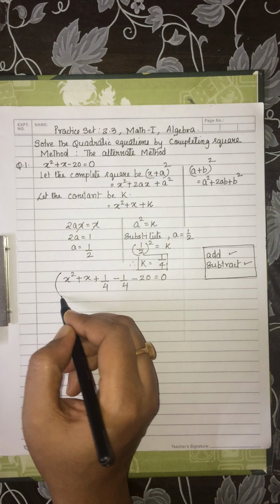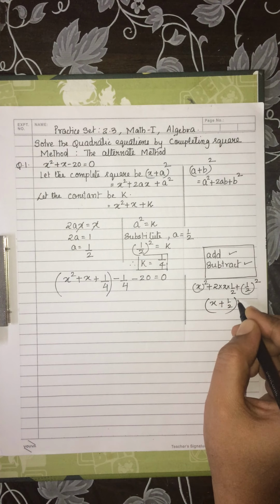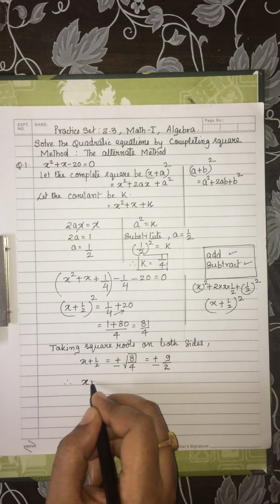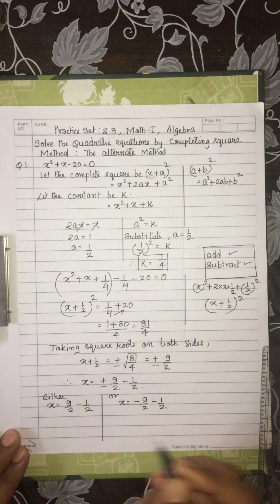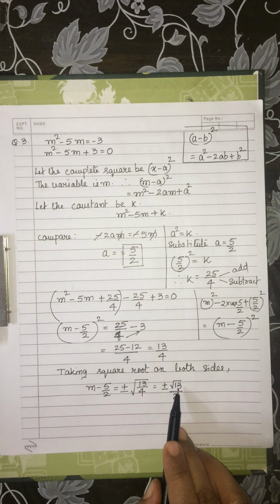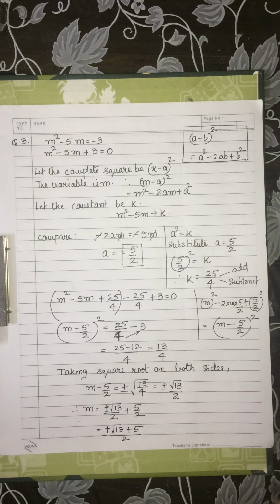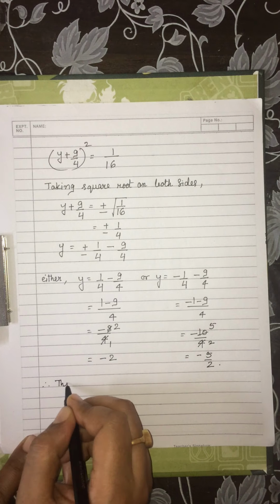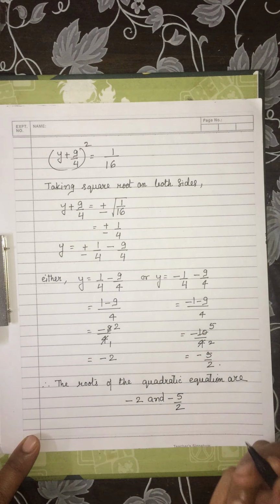Quadratic Equations - Completing Square Method (Alternate Method) Part 1 SSC Board Class X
Solving sums from Practice set 2.3 using Completing Square Method (Alternate Method).